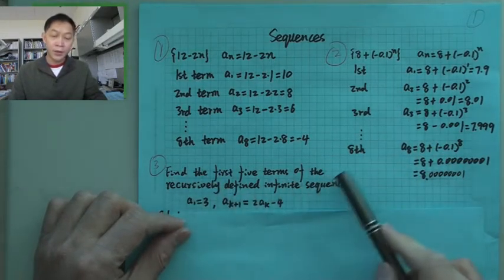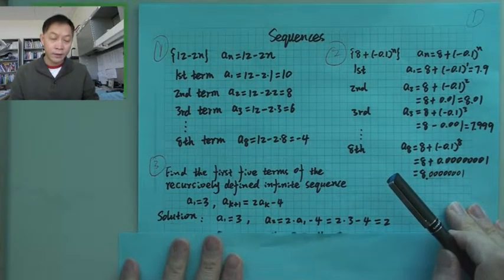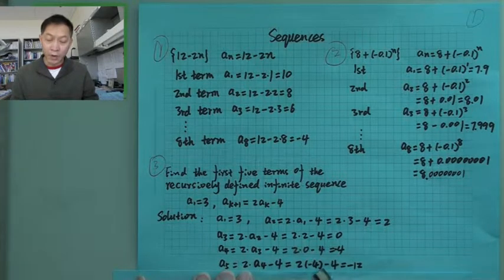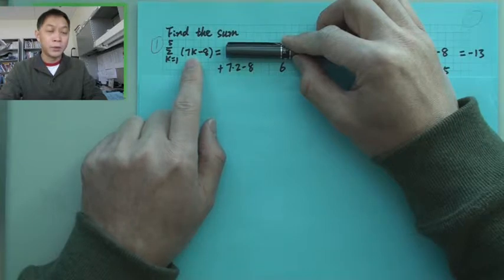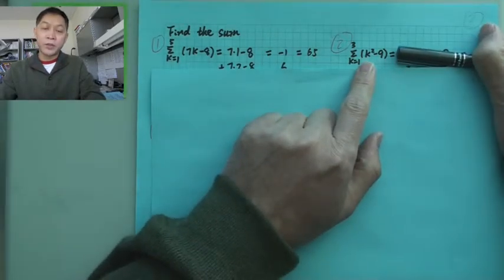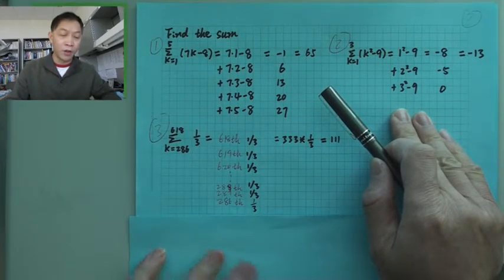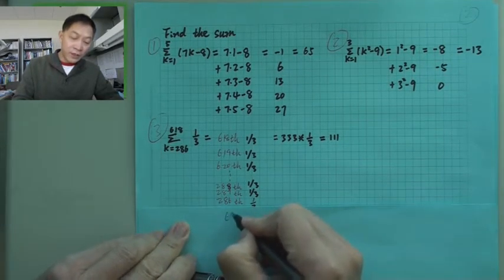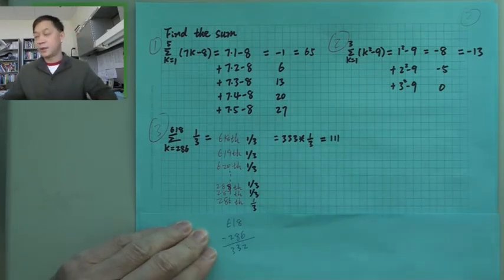sequences splitter 02